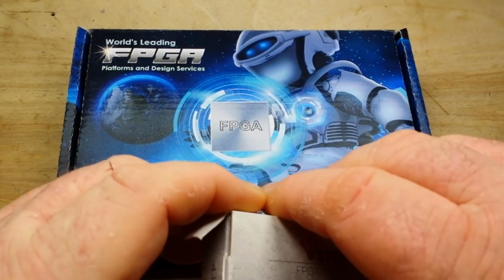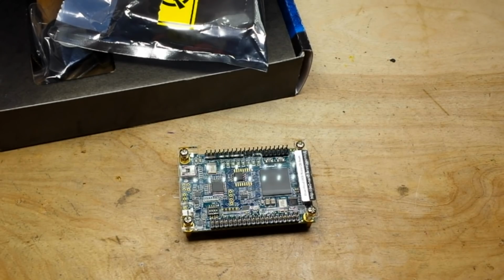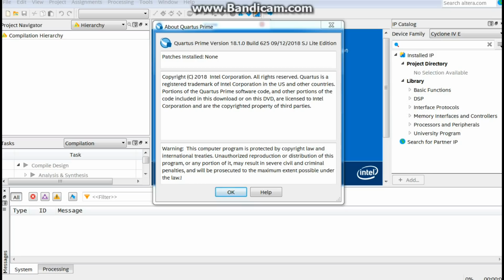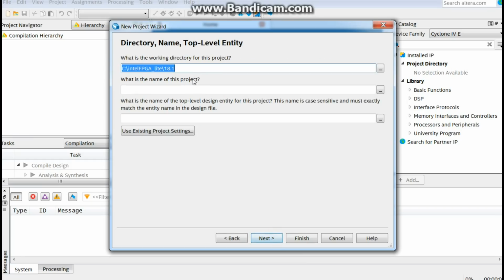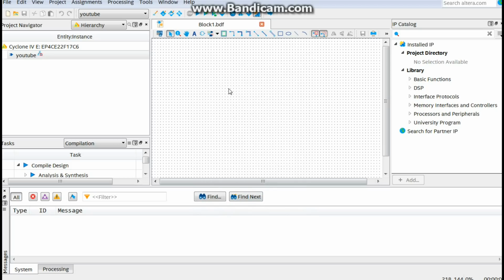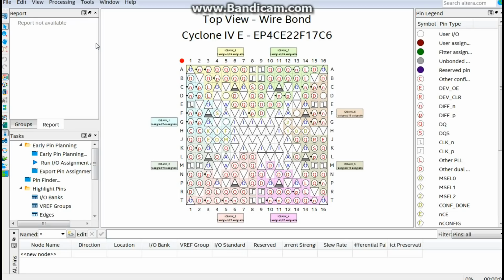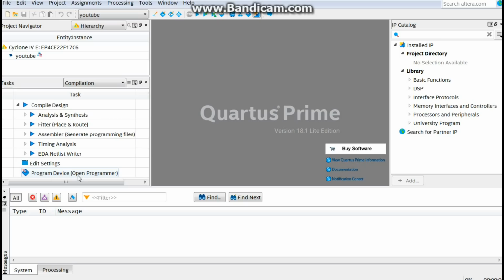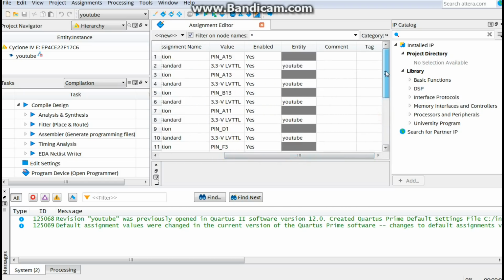Getting Started With FPGA's Part 1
PCBWay Big Xmas Sale Nov. & Dec. Shopping Festival!